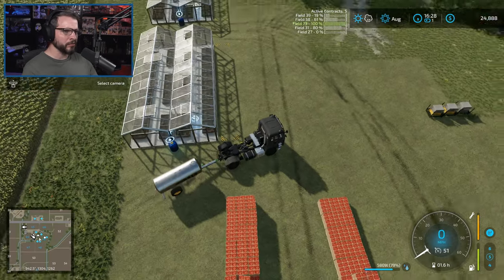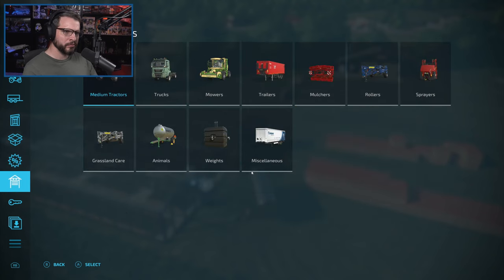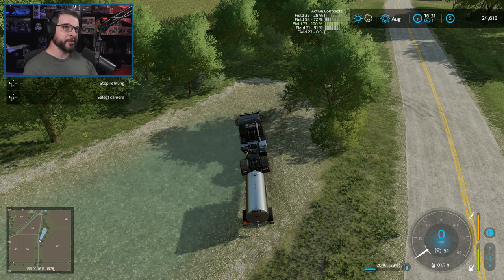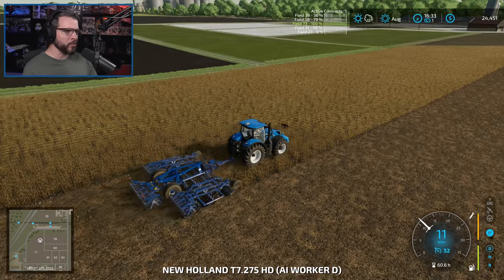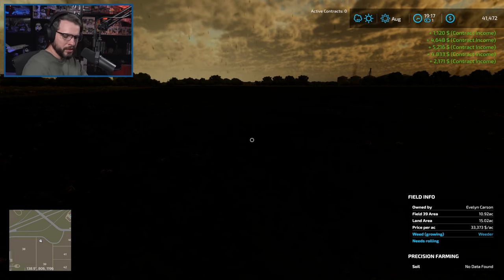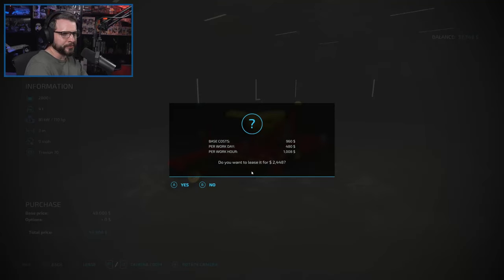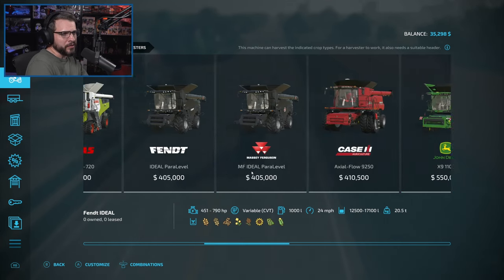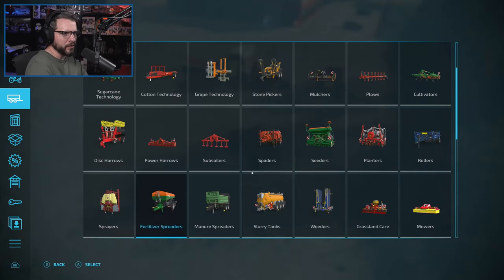FARMING SIMULATOR 22 - Start From Scratch - ELMCREEK MAP - Part 116 - FS22 LET'S PLAY